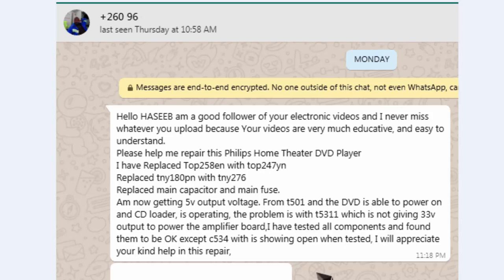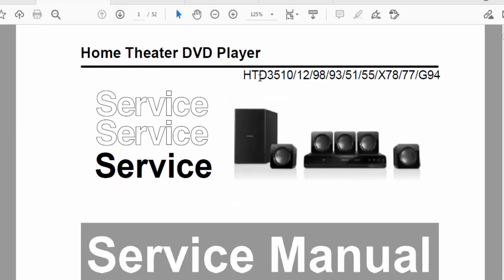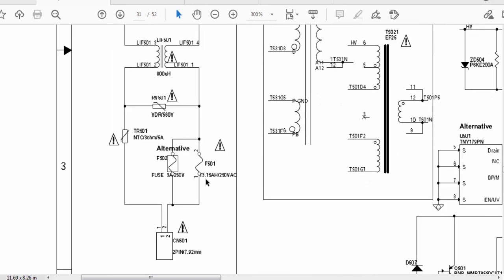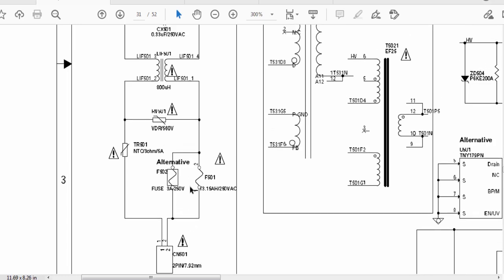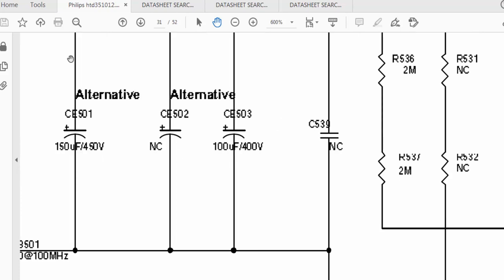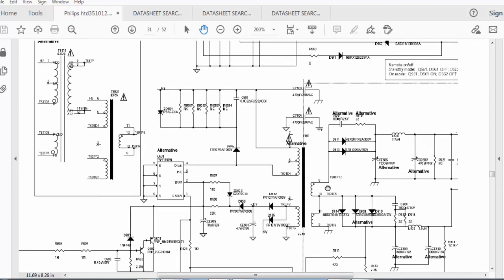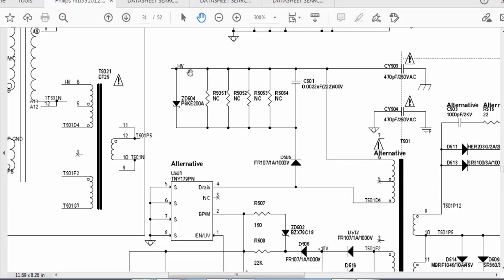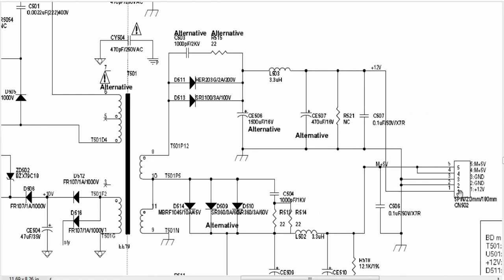#256 Philips HTD3510 Power Supply Circuit Description Explained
in this video i explained Philips HTD3510 Power Supply Circuit Description Explained. how the circuit is working and how the circuit diagram is studied for HTD3510, HTD3512, home theater DVD player

how to design
how to understand smps, function of switch mode power supply, in this tutorial i draw the circuit diagram and placed components and made wiring of the components.
how to design buck boost converter
how to draw zero volt switching ZVS zero current switching ZCS or flyback converter